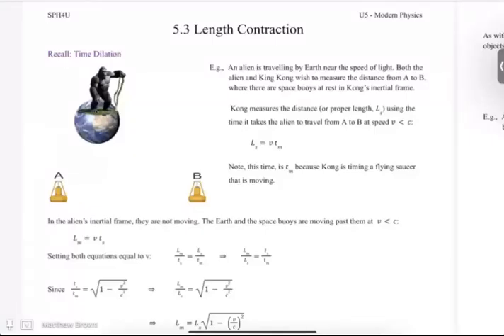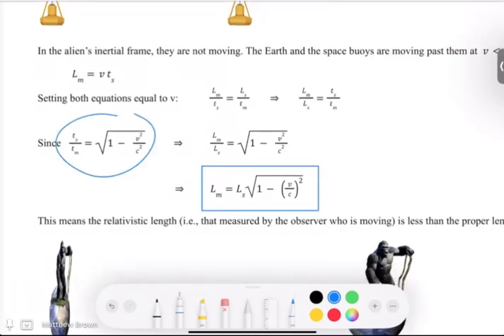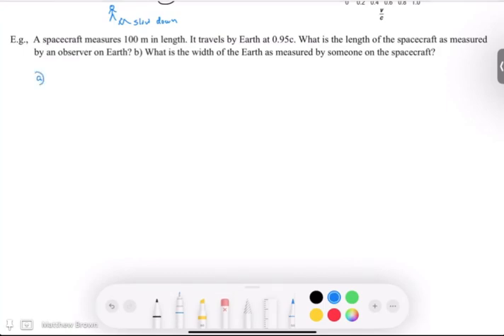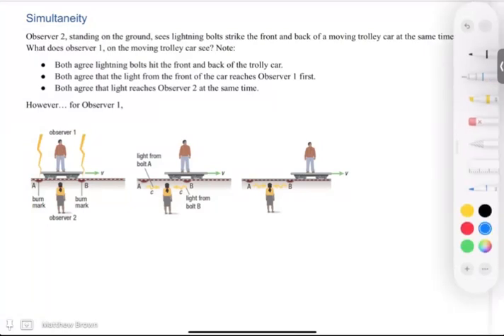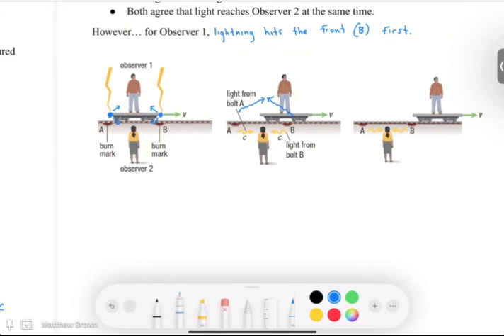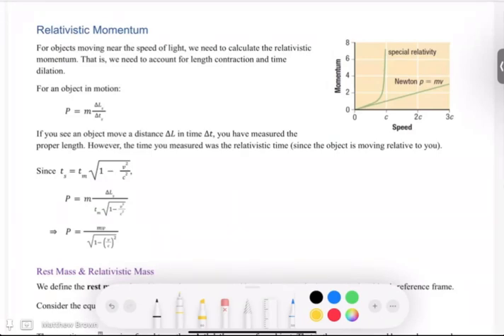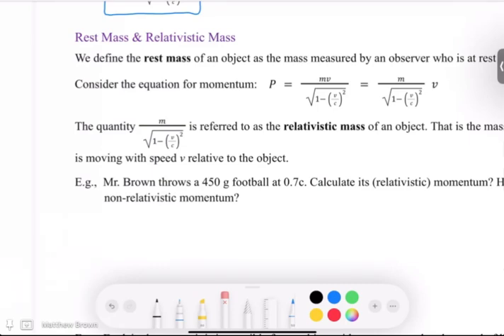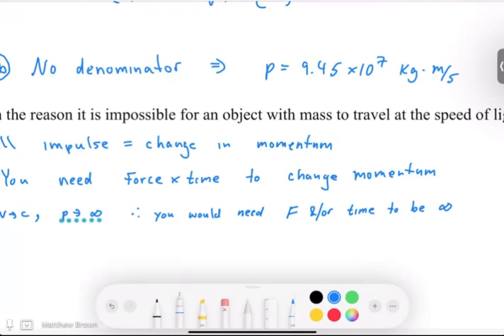5.3 Length Contraction Simultaneity and Relativistic Momentum